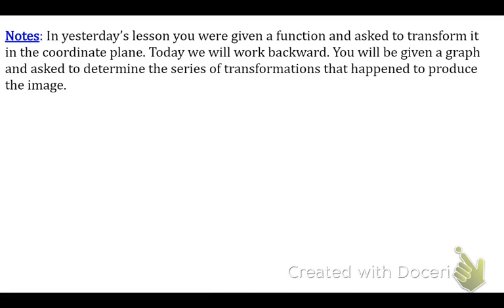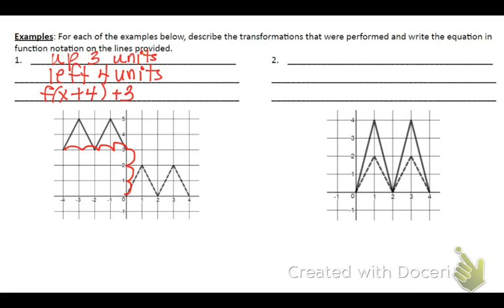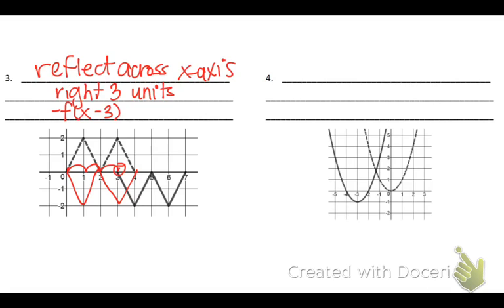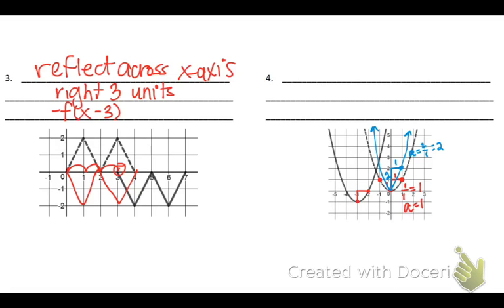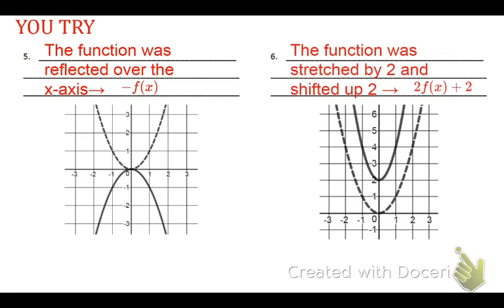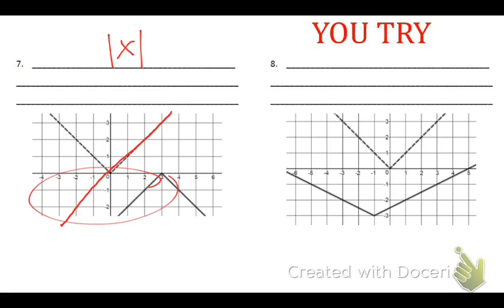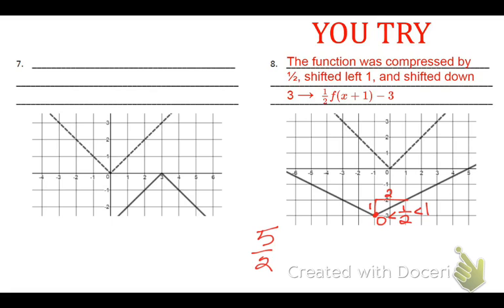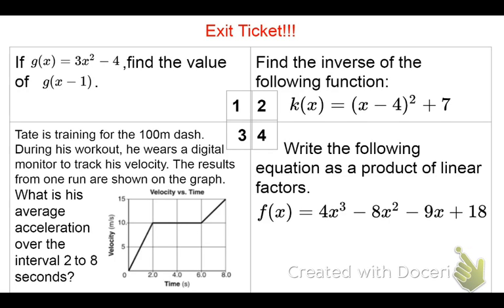2.5 Day 3 - Function Transformations